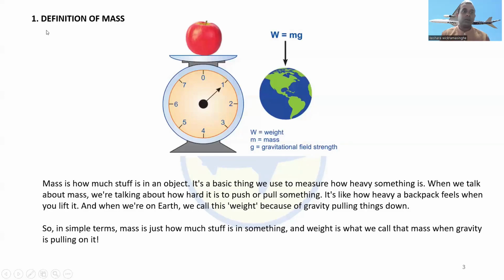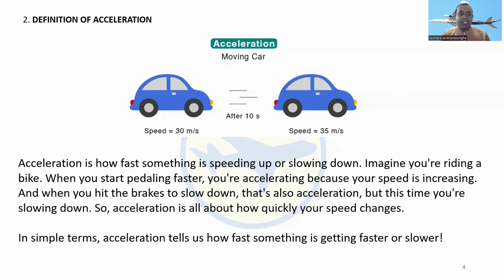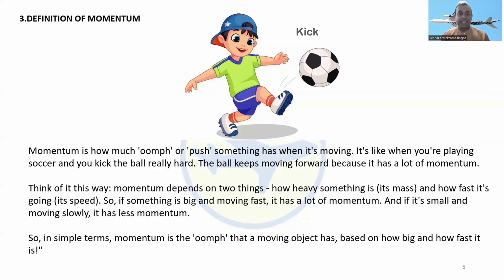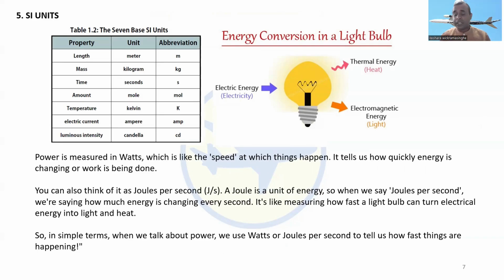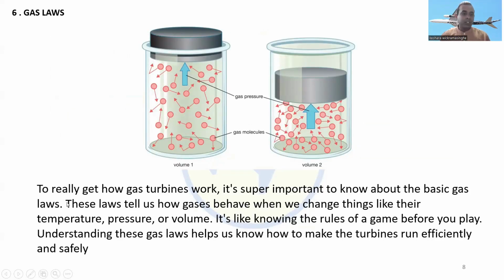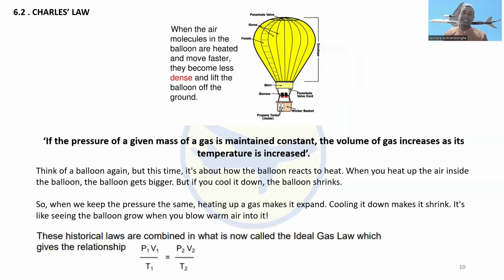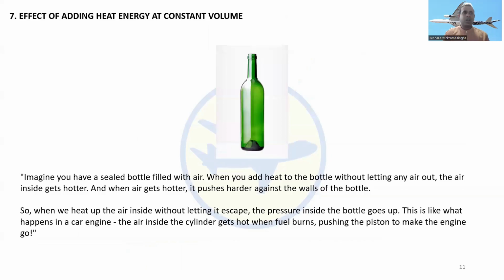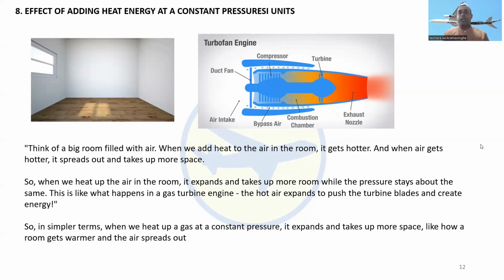Physics Overview | Easa B1 Module 15 |Gas Turbine | lesson 2 | Part 1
🛩️ Unlock the Secrets of Gas Turbine Fundamentals for Aircraft Maintenance with Easa Part 66 B1 Module: Physics Overview Lesson 2! 🛩️

Welcome back aviation enthusiasts, aircraft engineers, and aspiring maintenance professionals! In this captivating lesson, we delve deeper into the heart of aircraft maintenance with the Easa Part 66 B1 Module.

Join us as we navigate the intricate world of Gas Turbine Physics, essential for every aircraft mechanic's toolkit. Whether you're studying for your Easa exams or simply passionate about the marvels of aviation technology, this lesson promises to expand your knowledge horizon.

In this lesson, we delve into the core definitions that underpin the workings of gas turbines:

Definition of Mass: Understand the foundation of mass and its significance in the world of physics.
Definition of Acceleration: Explore how objects change their speed or direction over time.
Definition of Momentum: Learn about the inertia that drives objects forward.
Definition of Power: Uncover the essence of power and its role in the functioning of gas turbines.
We'll also demystify the renowned Gas Laws:

Boyle’s Law (6.1): Witness the impact of pressure and volume changes.
Charles’ Law (6.2): Discover how temperature influences gas volume.
But that's not all! We'll go deeper into:

The Effects of Adding Heat Energy at Constant Volume
The Effects of Adding Heat Energy at Constant Pressure
Prepare to grasp these concepts with clarity, as we provide practical examples and easy-to-follow explanations in line with EASA Part 66 B1 Module standards.

Join us on this educational journey as we unravel the mysteries of gas turbines, equipped with SI units for a thorough understanding. Don't miss out on this opportunity to boost your knowledge and excel in aircraft maintenance!